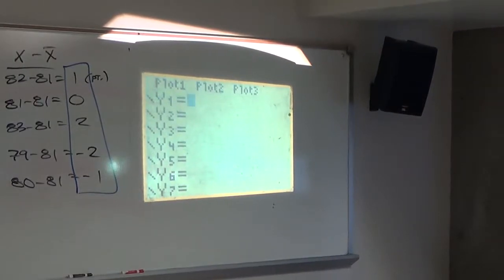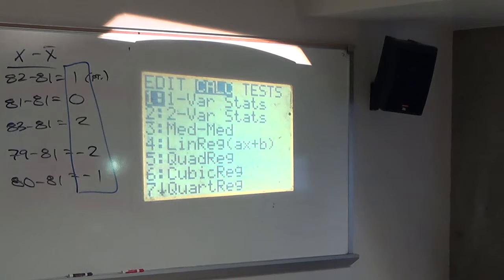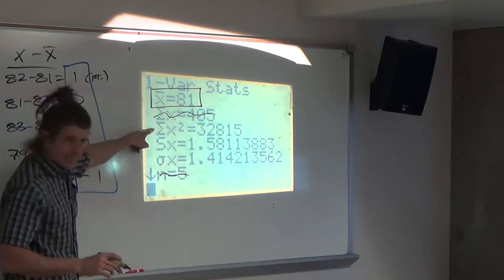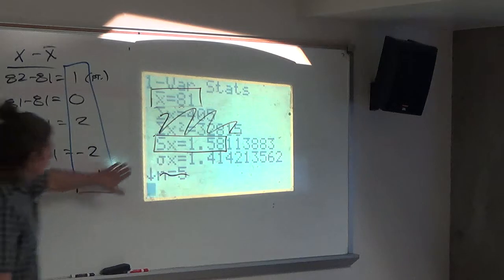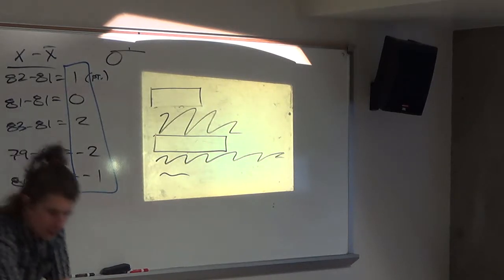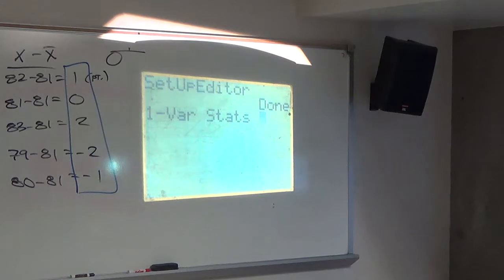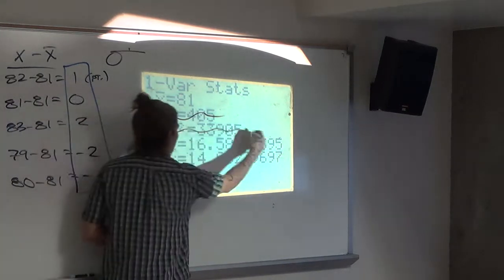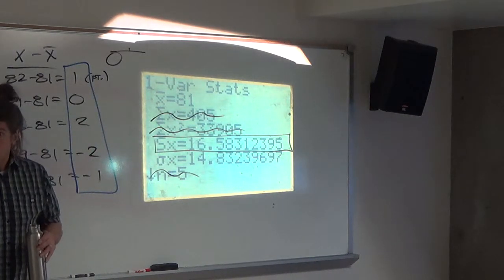1.21.14 (Measures of Variation)